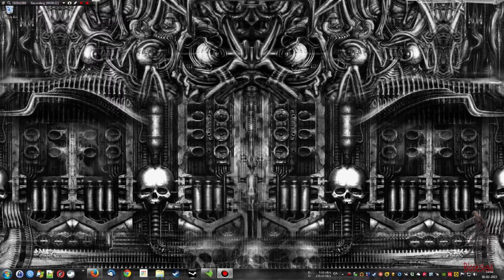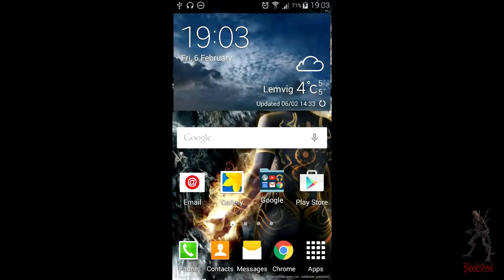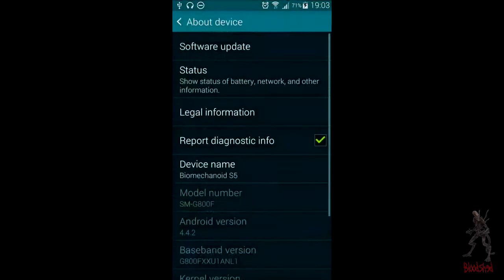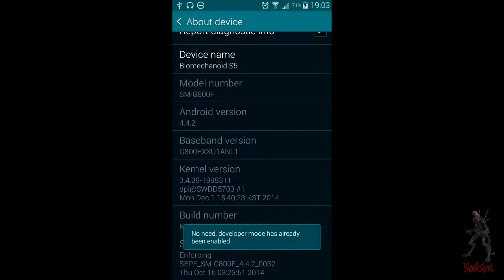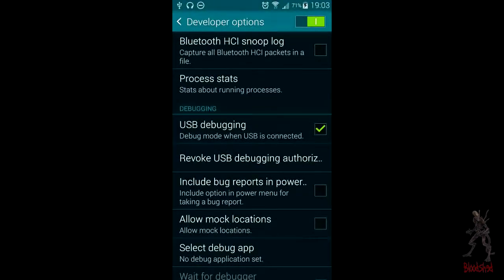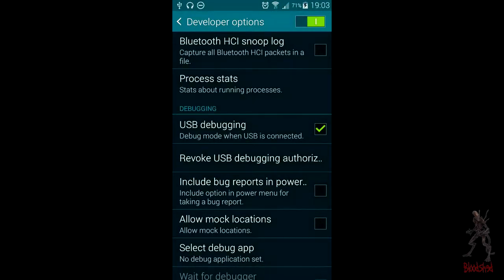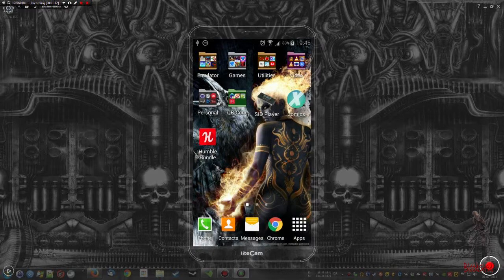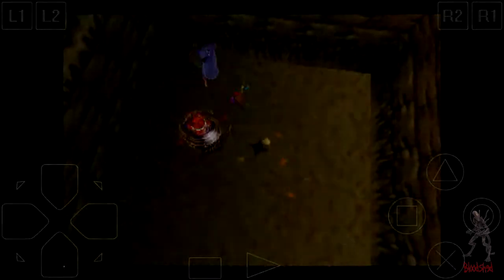liteCam Android: No Root Android Screen Recorder - Connection Tutorial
This video show how to setup your Android device and connect it to liteCam Android to you can record videos of the device screen on your PC.